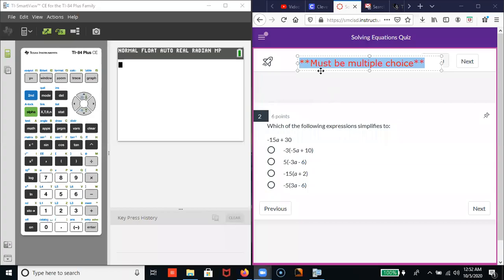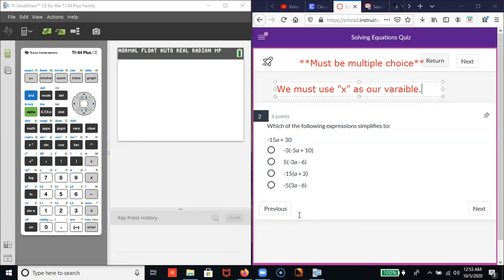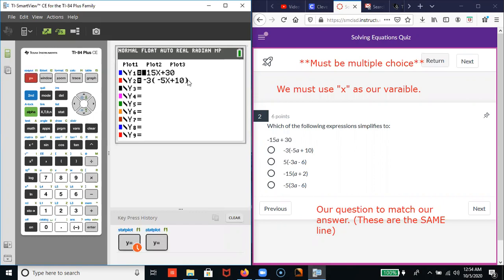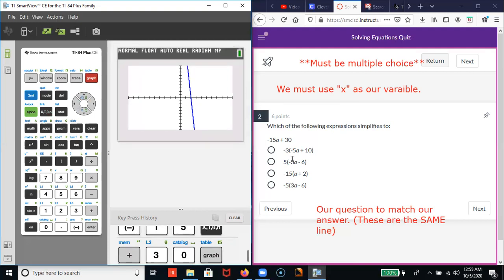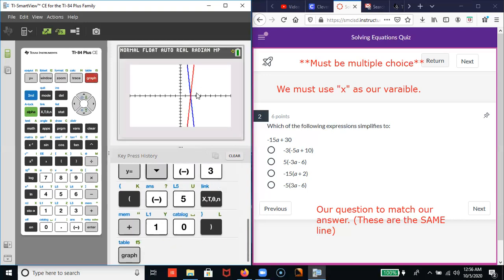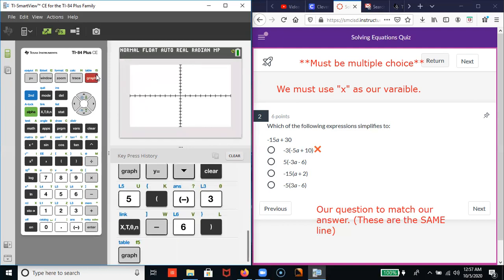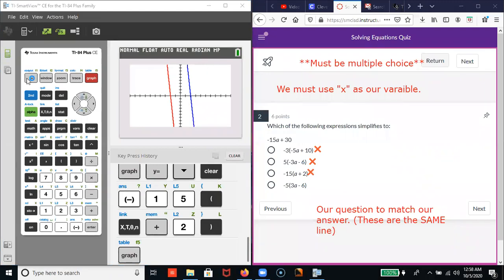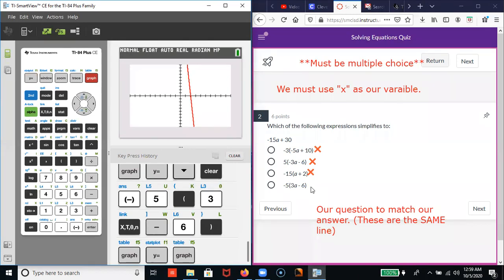TI 84 Simplifying expression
This video shows how to simplify expressions given a multiple choice question using a TI-84 calculator. This is for 8th grade algebra 1.